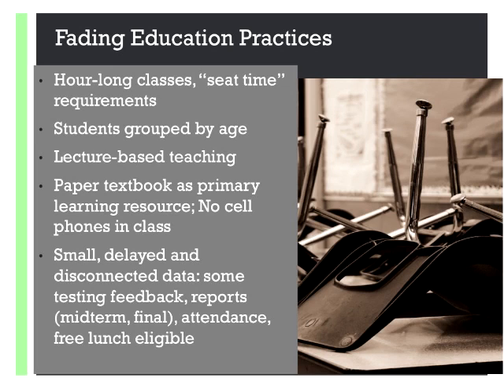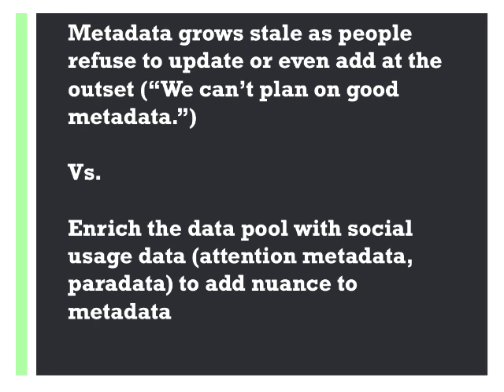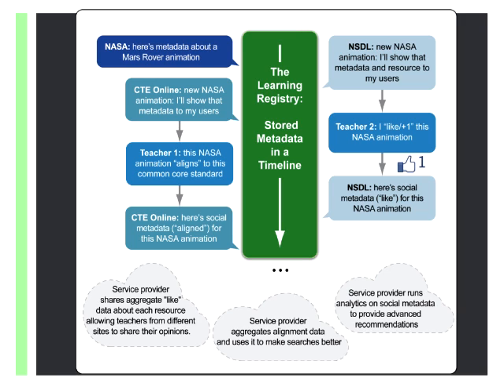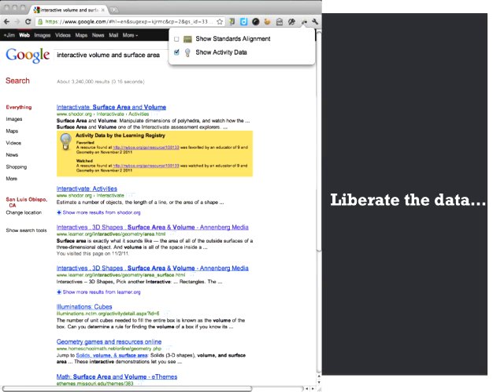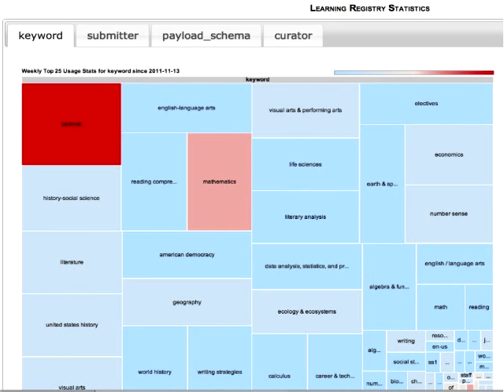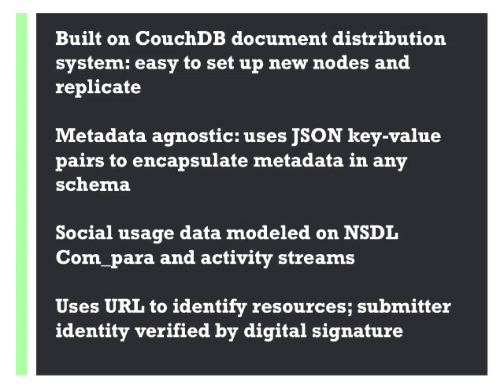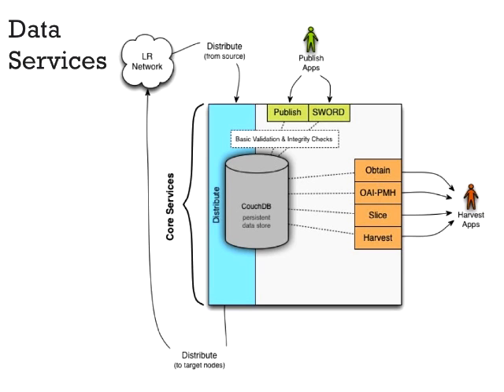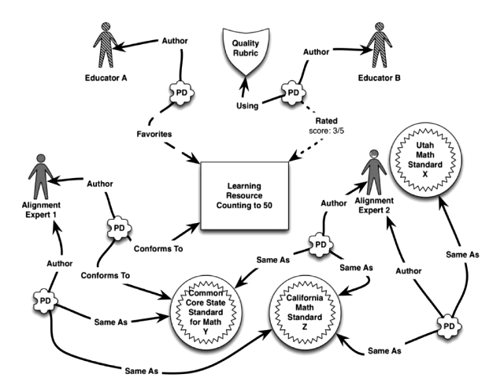Bienkowski: Learning Registry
Presentation for LAK13